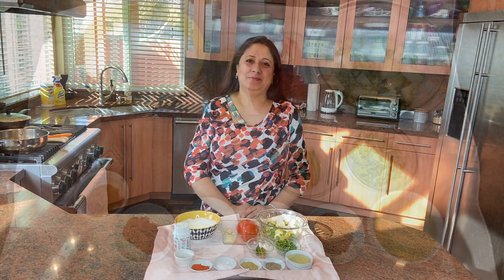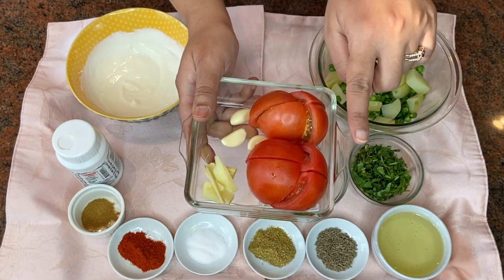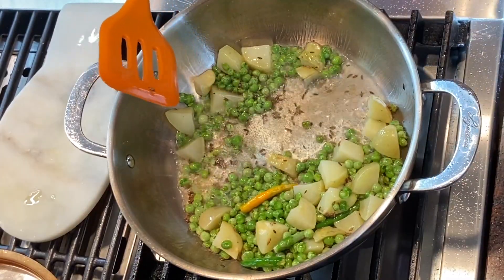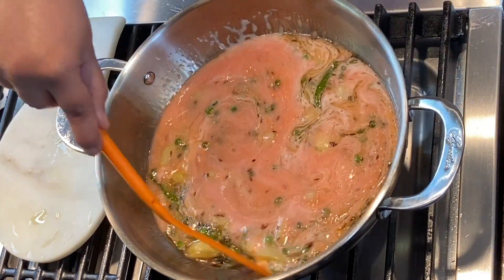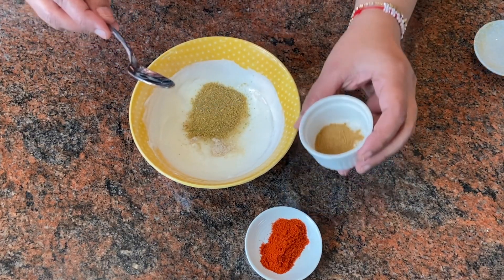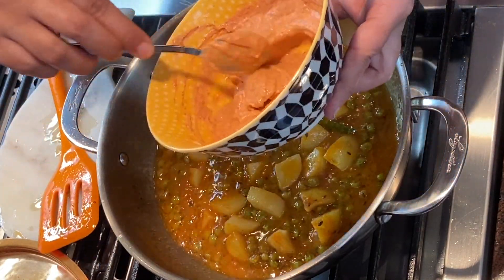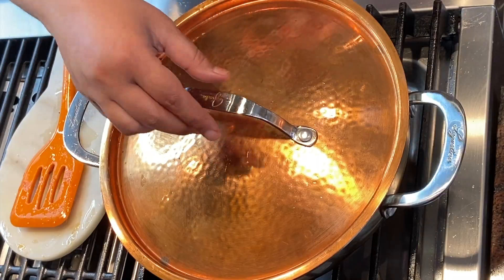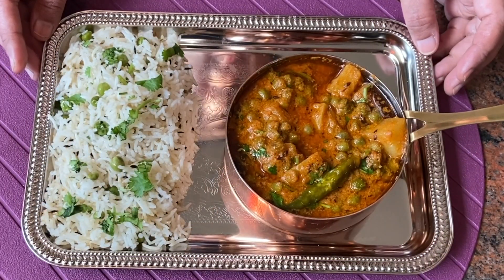Dahi Wale Aloo Matter | Dahi Alu Mutter Recipe | Potato Peas Yogurt Curry | North Indian Cuisine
This Dahi Wale Aloo Matter Recipe video will show you how to make Dahi Alu Mutter at home (homemade). This Potato Peas Yogurt Curry is a popular North Indian cuisine. Enjoy this yummy and delicious Dahi Wale Aloo Matter Recipe!!